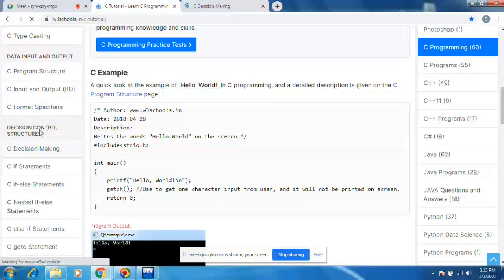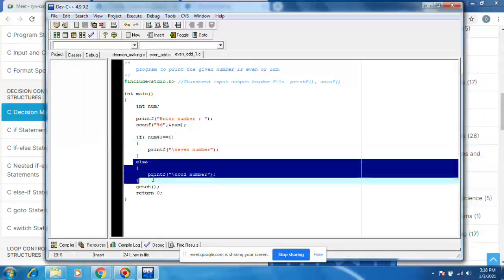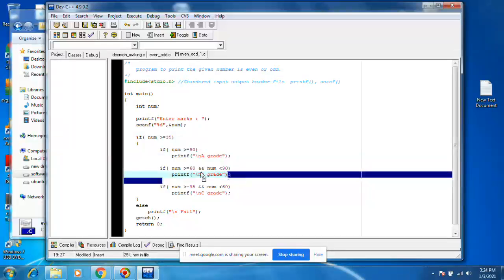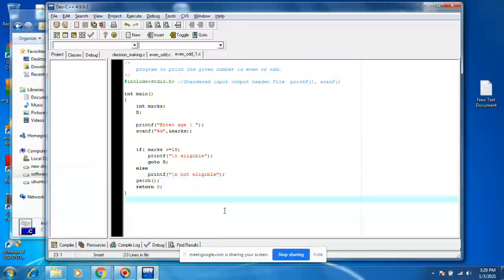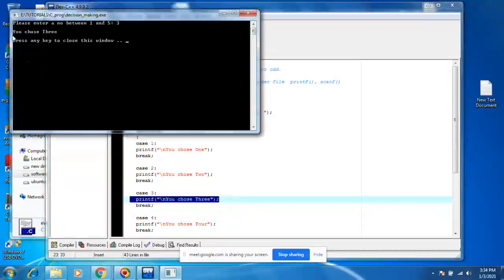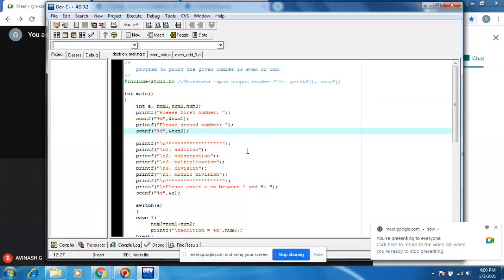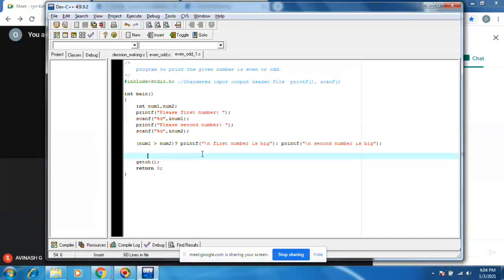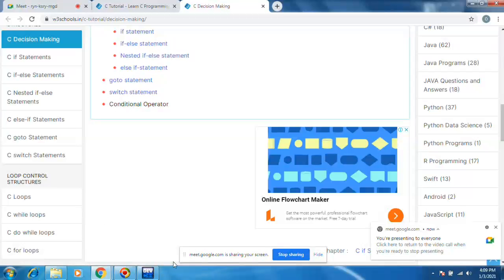C Decision making | if | if else | nested if |goto |switch with examples